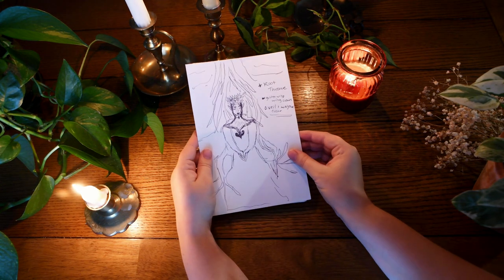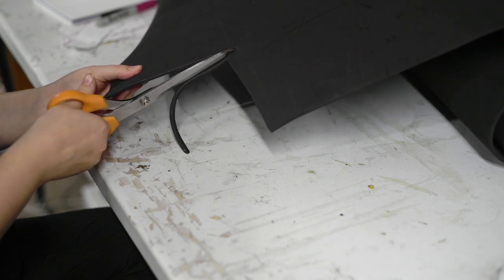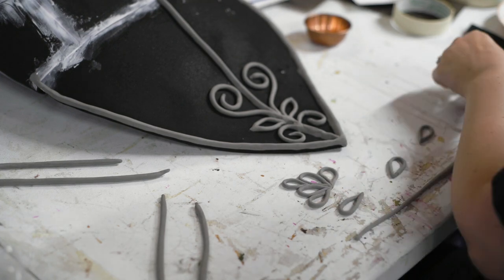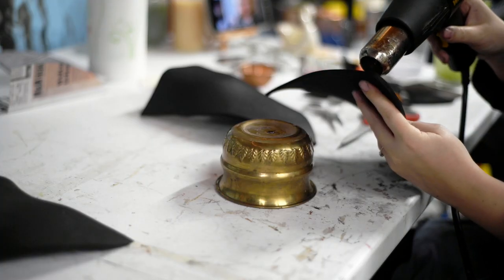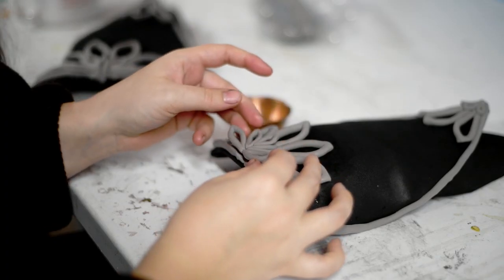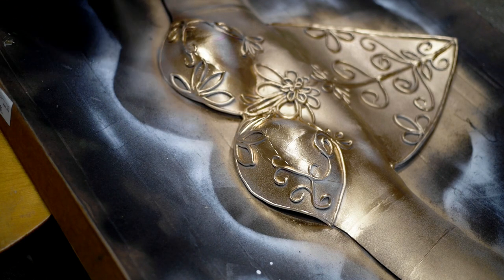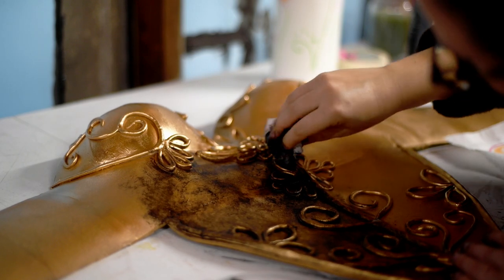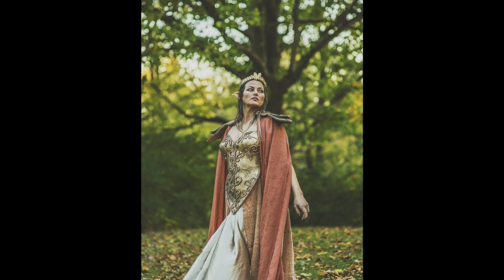Behind the Scenes: Elmira Queen of the Faeries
Welcome to another behind the scenes!
Here we dive into making the breastplate and pauldrons for Elmira, Queen of the Faeries.

A bit more about Elmira:

Queen Elmira, daughter of Elphame, rules the Silkenshae Forest. She has the power of telepathy and is an empath, able to both absorb what others feel and influence it should she so desire. She never married, though was once deeply in love with a human.
Her mother disapproved so profusely she locked Elmira in her mountain palace until his mortal life had ended. Despite all this, Elmira remained without bitterness in her heart, but a deep reverence for the precious nature of fleeting mortal life. All forest dwellers are under her charge and she values the life of the forest above all else, even her own life. Her golden stag, Elys, has been with her since she was a child. Before the Great Reckoning she remained hidden in her mountain palace, only seen by those serving in the castle and her messenger moths, but since the Benevolent Awakening, she walks the forest in it’s entirety every day, singing to the trees, both magic and non magic alike.

If you want try out the foam clay I mention in this video, here's a link to what I used and recommend:

Kyne's Peace - Jeremy Soule (The Elder Scrolls V: Skyrim OST)